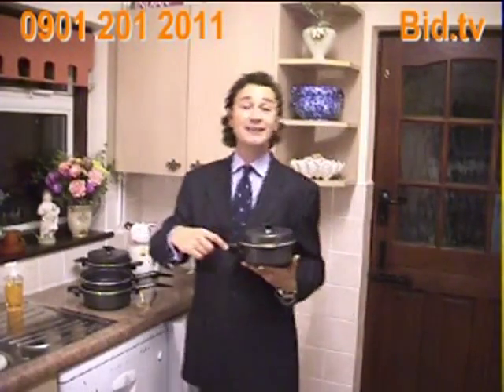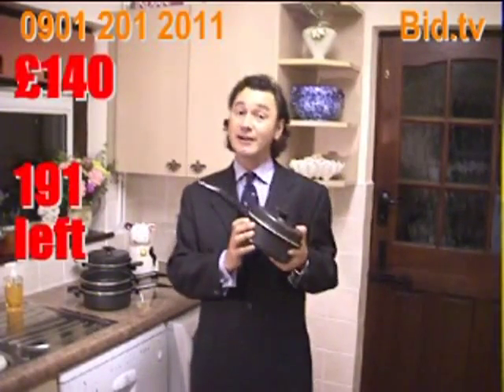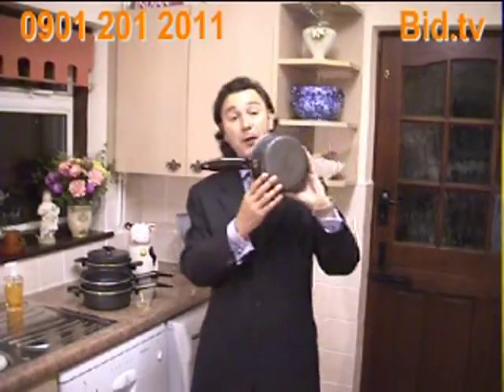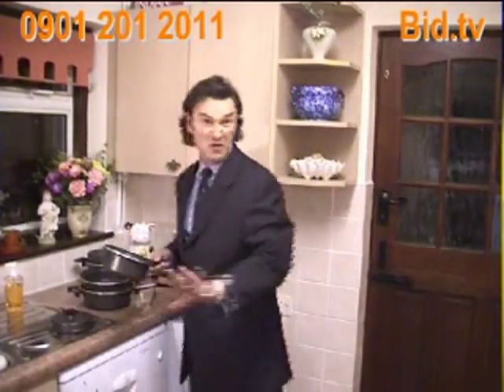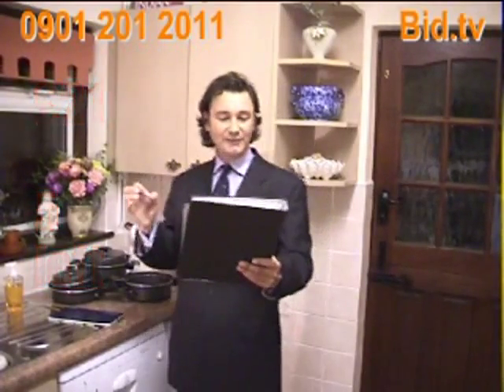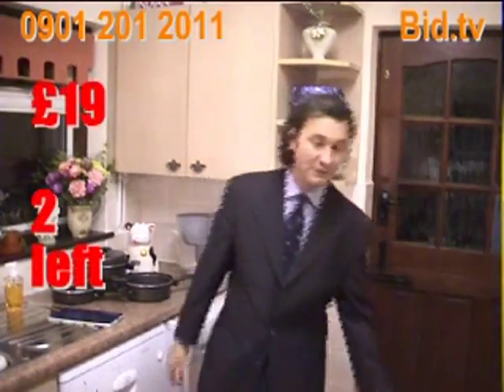PB Media Maven - My Audition Reel, 2005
This recording got me an audition with Bid tv... it took a year of sending stuff in, and months of practice in my bedroom... I literally watched hours and hours, days and days, weeks and weeks of Peter Simon and Mike Mason. Now I enjoy helping others get their chance to work on tv too.